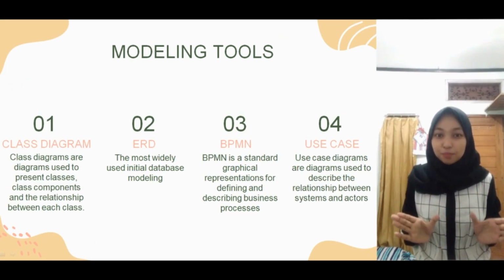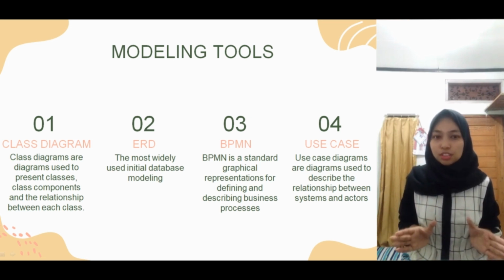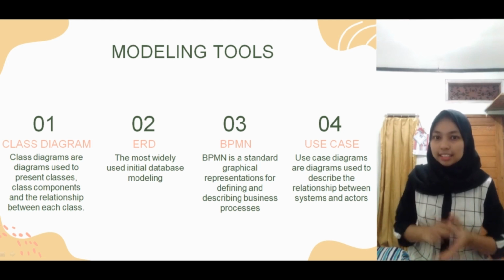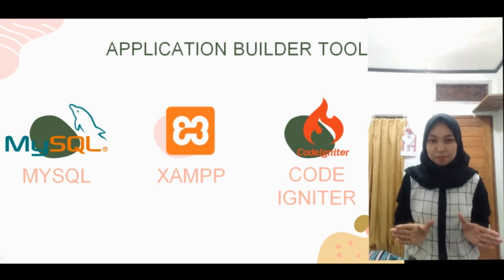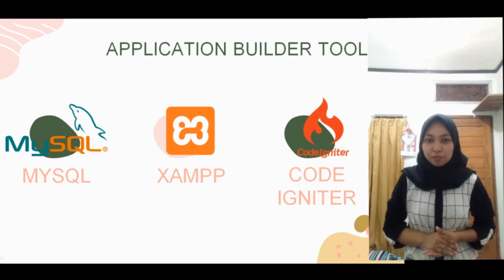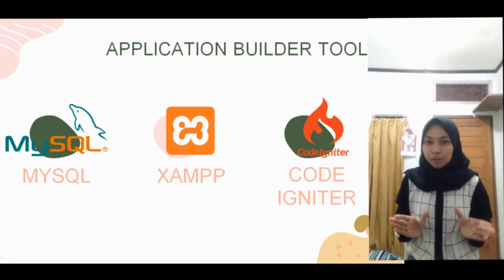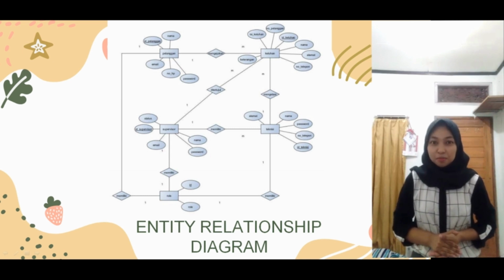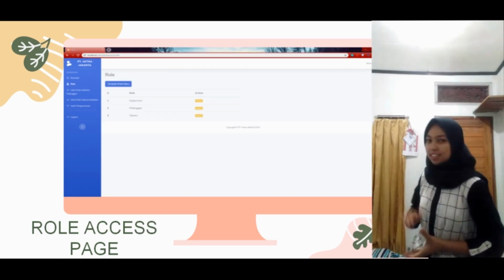Assessment 3 - Talitha Rizki Ghaisanni Rioeh - 6701194051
Talitha Rizki Ghaisanni Rioeh
D3SI-43-02
Assessment 3 English Presentation